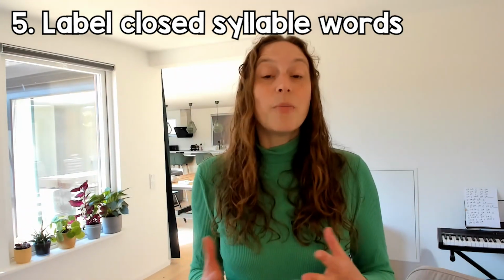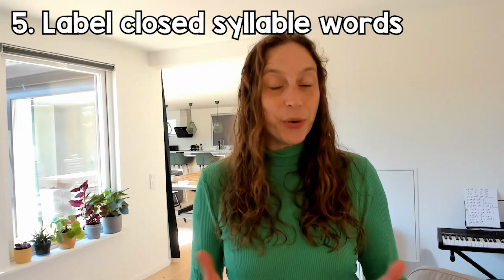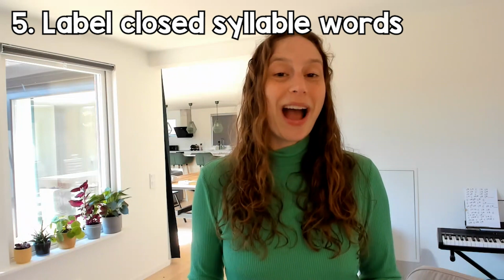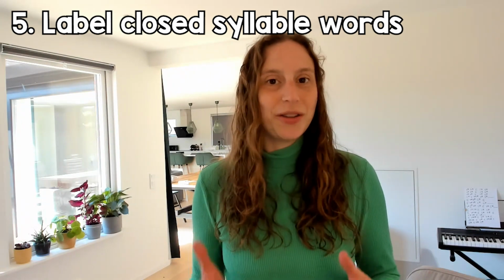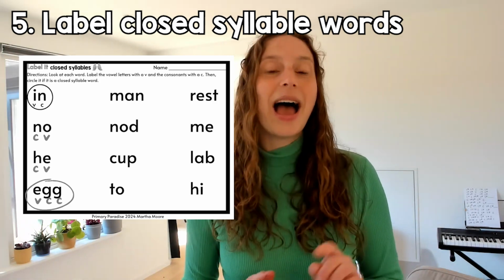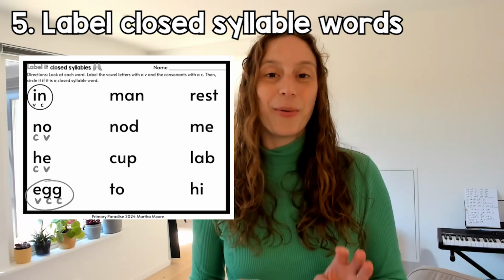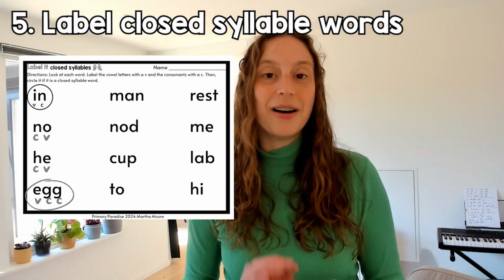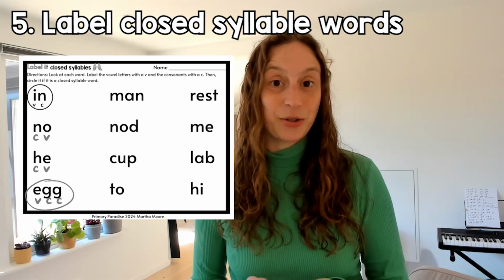All About Closed Syllables and 8 Strategies for Teaching Them: Phonics Rules for Teachers Episode 10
Closed syllables are the first syllable type you should teach your students. But, what exactly is a closed syllable, why should you teach closed syllables first, and how can you help your students understand them? In this video, we'll cover all of this and more.

Be sure to follow so you don't miss each week's new video.

You can find the How the Heck to Teach 'Em supplementary resource to go along with this series

If you’re an elementary school teacher who is trying to teach phonics in your classroom, but you never actually learned all of those phonics rules in teaching college, you’ve come to the right place. So, welcome!

Each week, I share a simple phonics rule, strategy, or background information and how you can teach it in your classroom in a way supported by the science of reading.